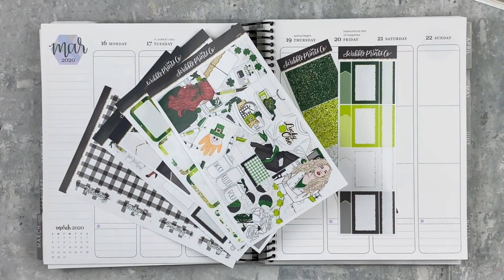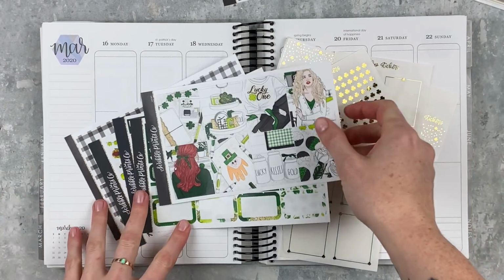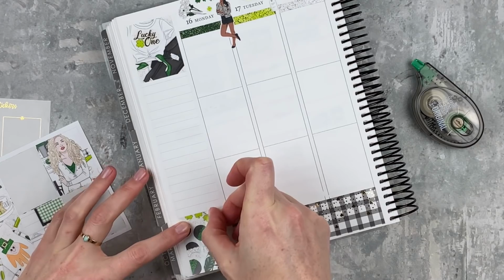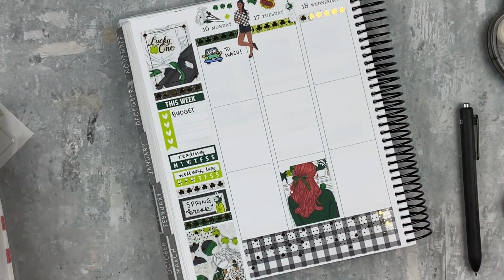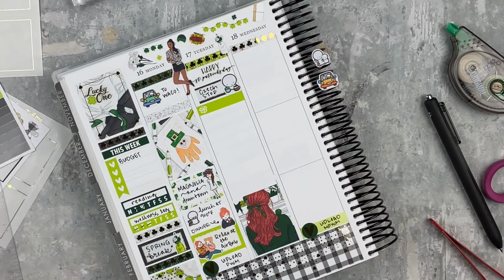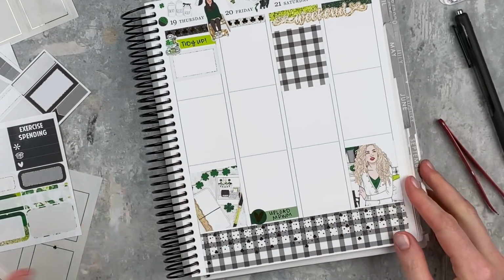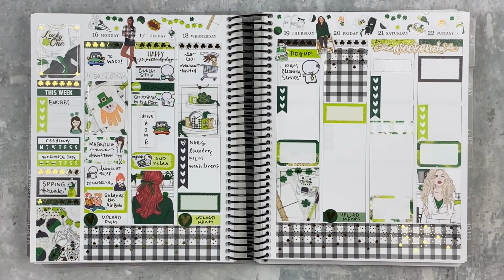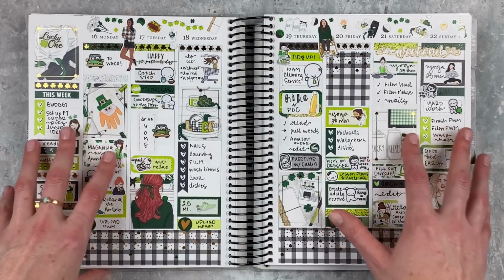PLAN WITH ME | ft. scribble prints co. | LUCKY | erin condren vertical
on the go planner | folio & EC petite planners: daily, monthly, wellness, & journal
goal planner | mäksēlife planner

shop jessica hearts: save 15% on your first order with this

+ + S H O P S  U S E D  I N  T H I S  V I D E O + +

sticker book i use for leftovers
pentel energel in 0.5
tombow correction tape